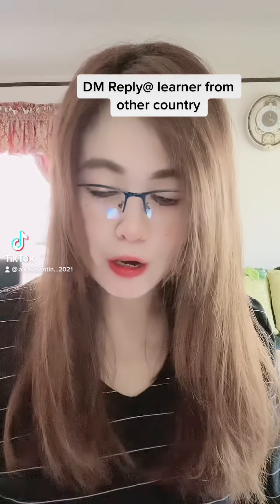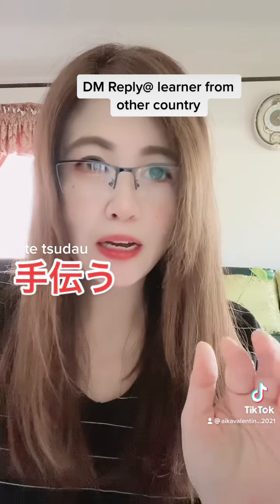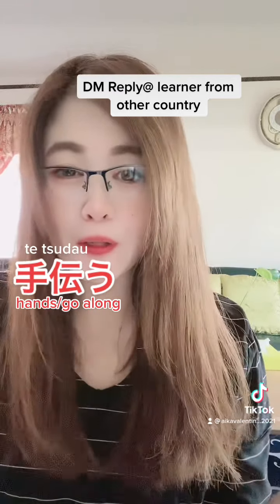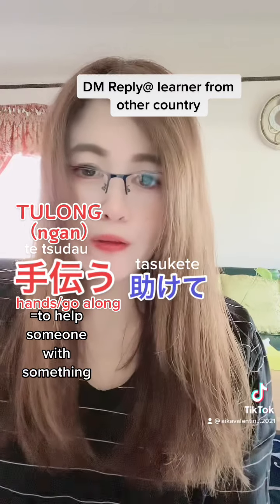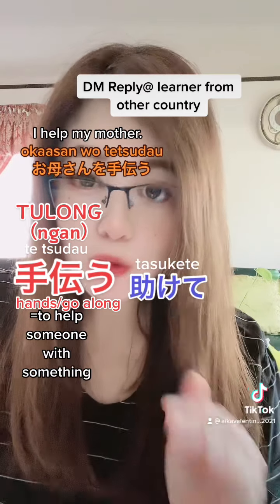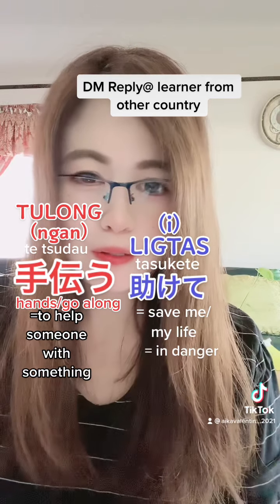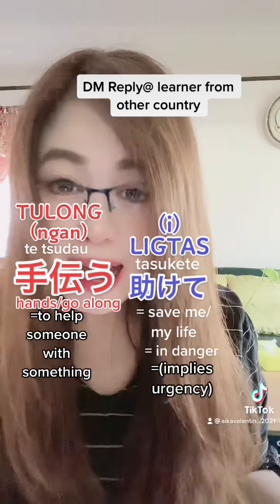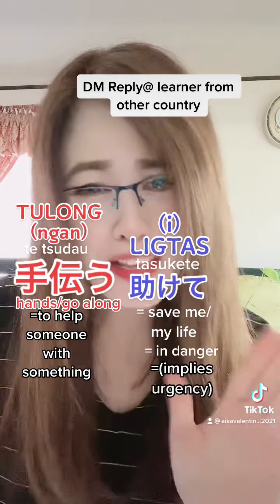“Help” in Nihonggo